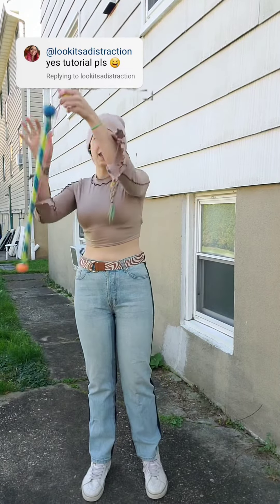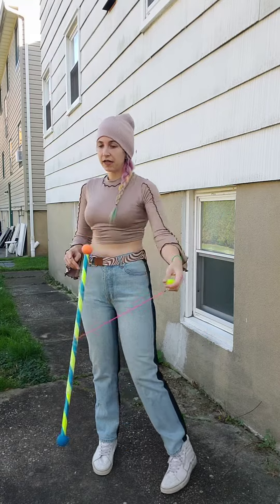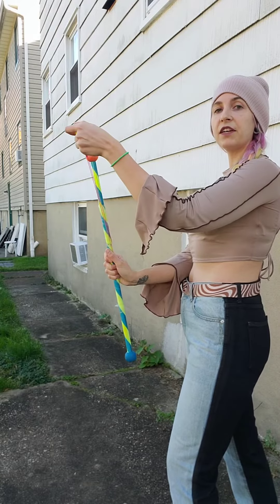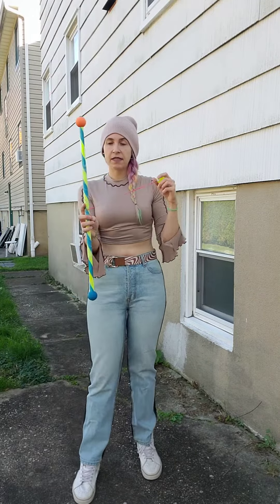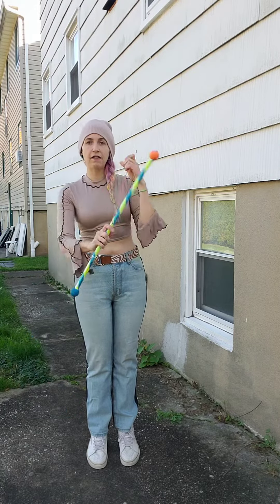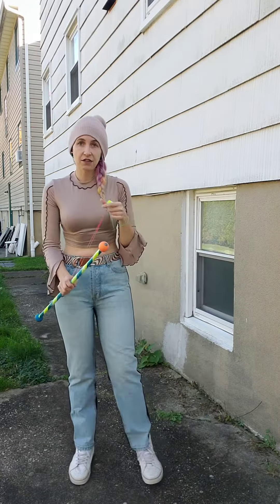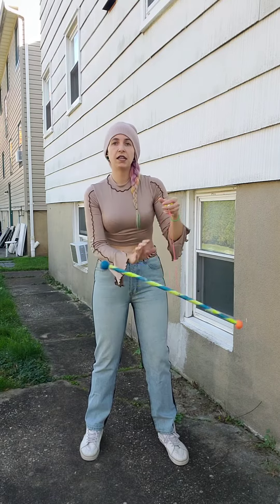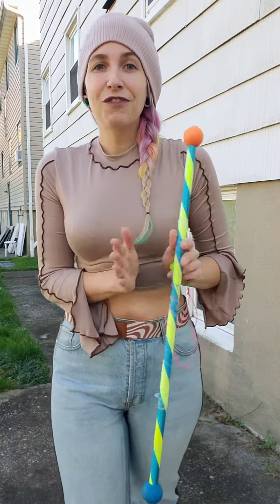Leviwand Tutorial: Antispin Toss!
I would say this move is a little advanced, but practice practice practice and you've got it!!!

Let me know if you nail this move, I'd love to see it!!  🖤